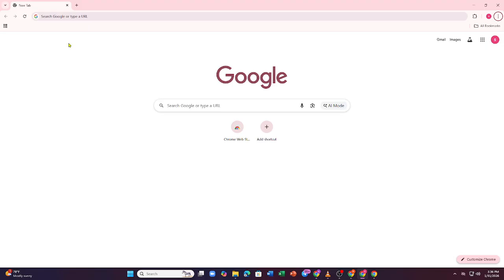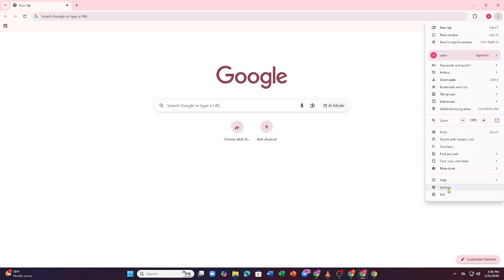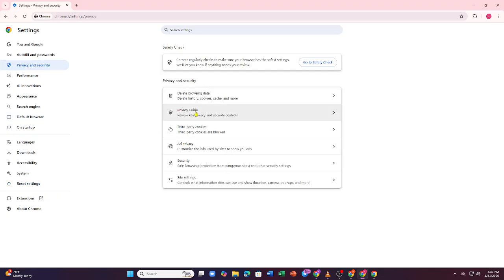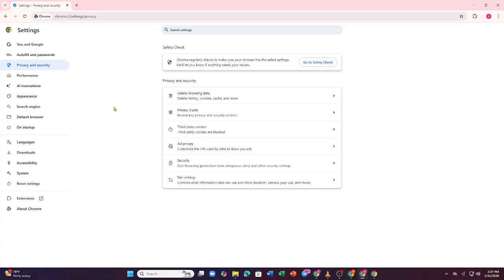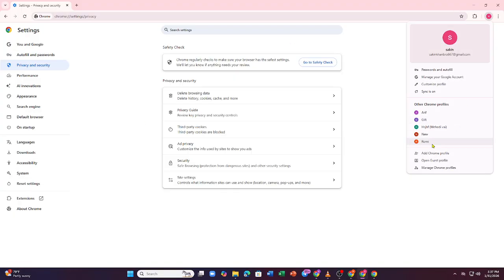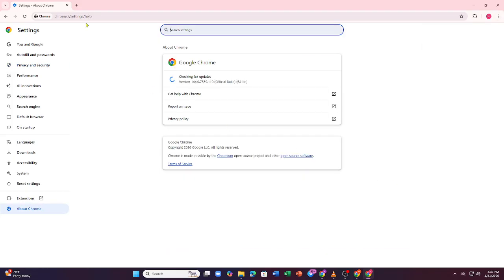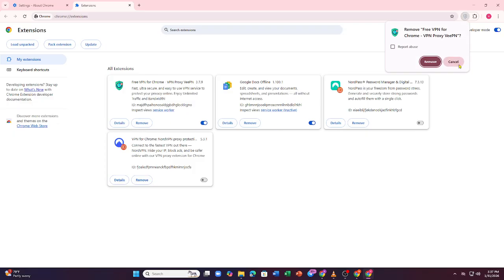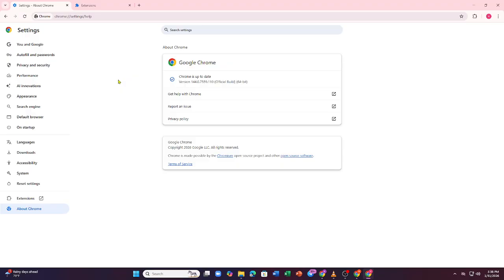How To Fix Google Chrome Certificate Transparency Error Full Guide 2026 Step by Step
Learn how to fix Google Chrome Certificate Transparency error with this complete 2026 step-by-step guide. This tutorial covers understanding certificate transparency, identifying the cause of the error, updating SSL/TLS certificates, clearing SSL state, checking system date and time, and ensuring secure website connections. Perfect for web developers, IT professionals, and website owners who want to resolve certificate errors and maintain secure browsing. Follow this guide to fix Chrome certificate transparency errors efficiently.